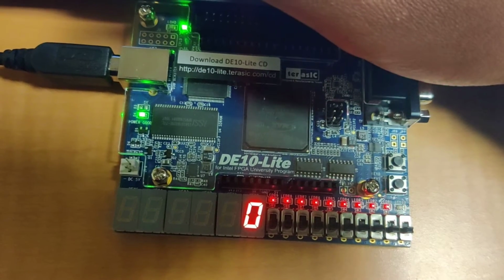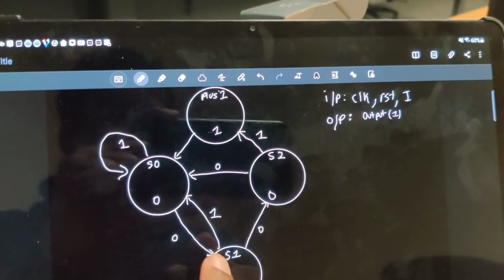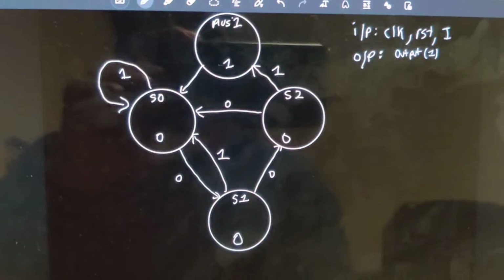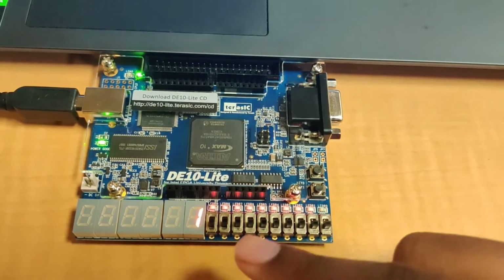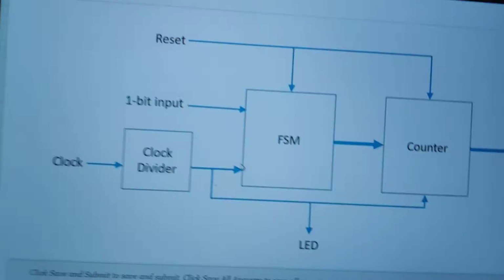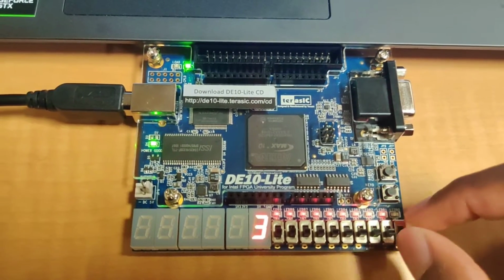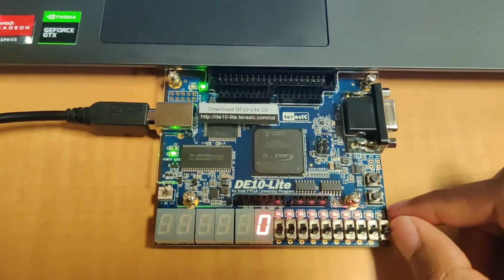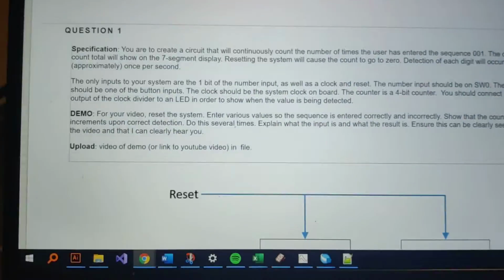April 29, 2021